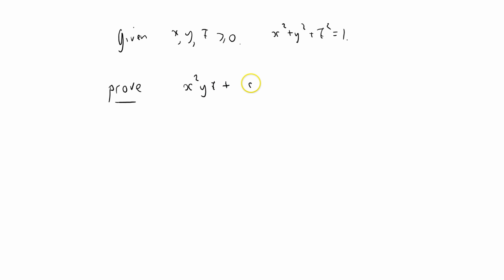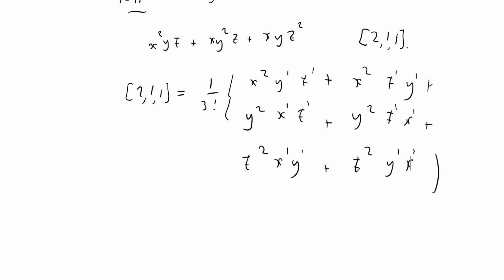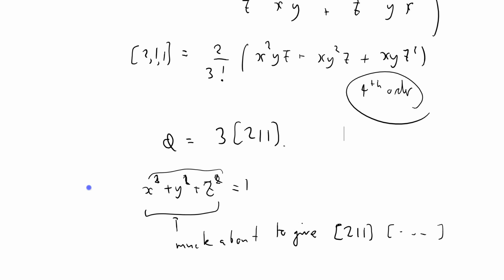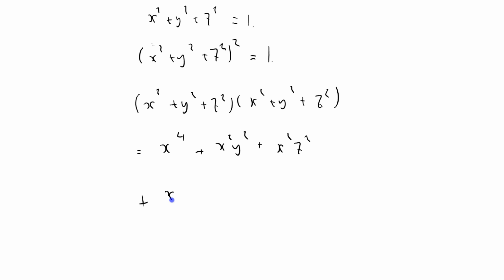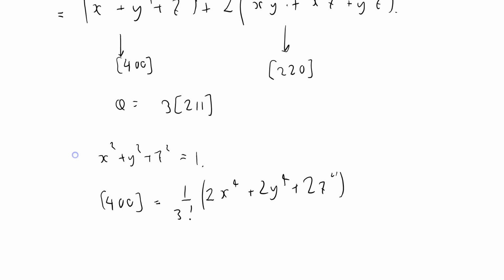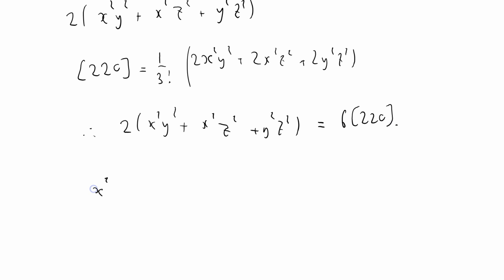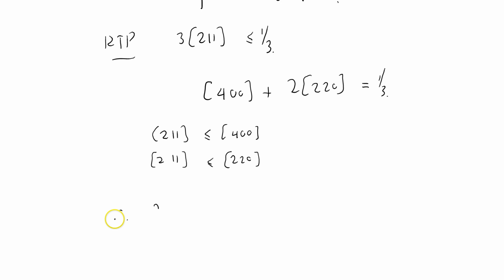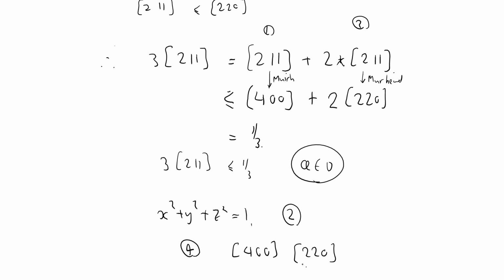27 - Muirhead inequality part 5 olympiad example